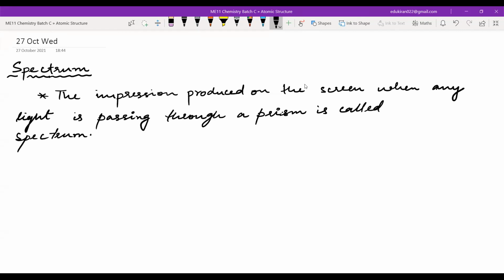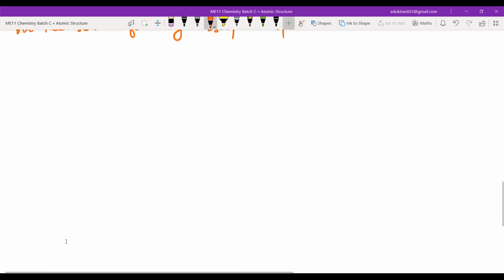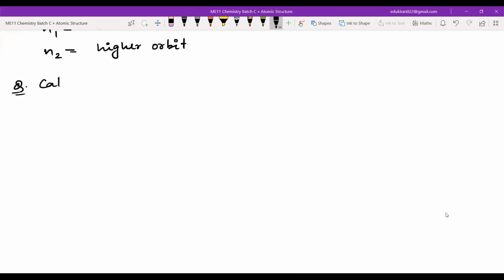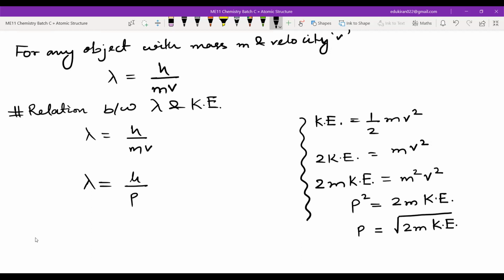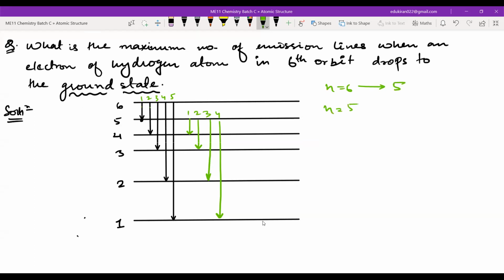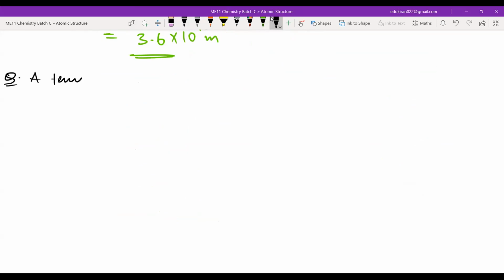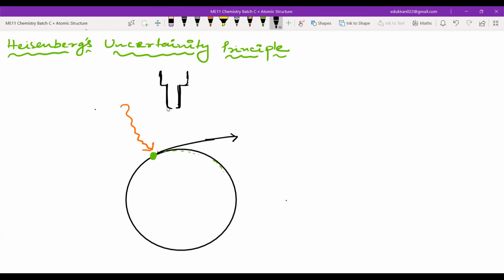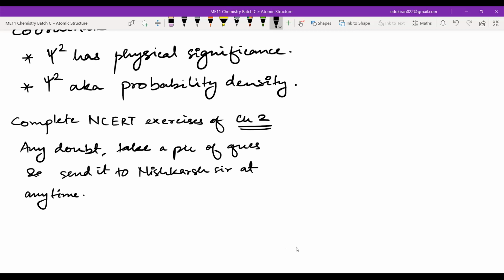Learnivio | Hydrogen Spectrum & De-Broglie Hypothesis | Atomic Structure Lec 7 | Riyadh 2 27-10-2021